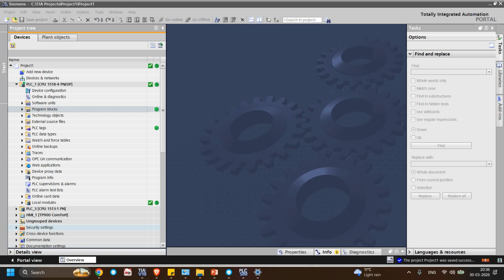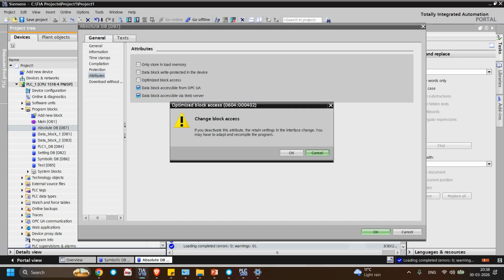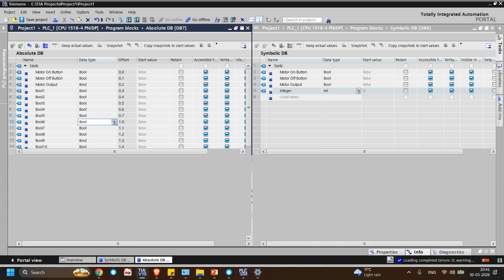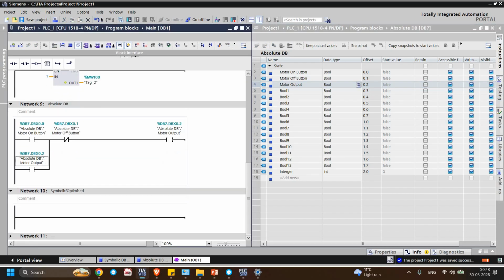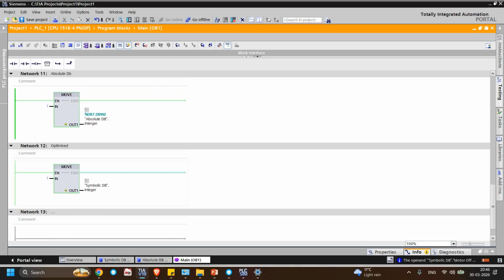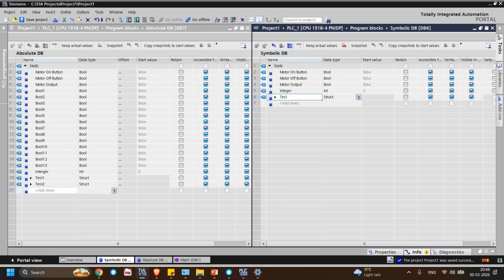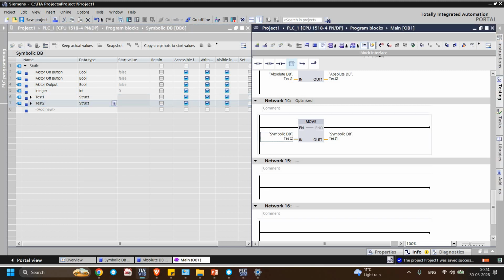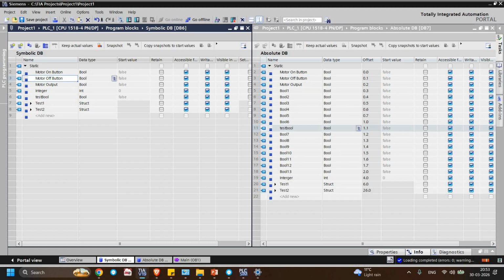Absolute vs Symbolic (Optimized) DB in TIA Portal | Full Explanation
In this video, we break down the REAL difference between Absolute DB and Symbolic (Optimized) DB in Siemens S7-1500 using TIA Portal.

If you're working with PLCs or migrating from S7-300, understanding this topic is critical to avoid hidden bugs and broken logic.

🔍 What you’ll learn:
Absolute vs Symbolic DB (clear and simple explanation)
What happens when you insert variables in the middle
Why Absolute DB can break your program
Advantages of Optimized (Symbolic) DB
Practical demonstration in TIA Portal
⚙️ Key Differences:
Absolute DB uses fixed memory addresses (DBX, DBW, DBD)
Symbolic DB uses name-based access (optimized blocks)
Absolute DB is powerful but risky
Symbolic DB is flexible and safer for modern PLC programming
🧪 Practical Demonstration:

See real examples showing:

Structure changes in Absolute DB vs Symbolic DB
How memory shifts can break your logic